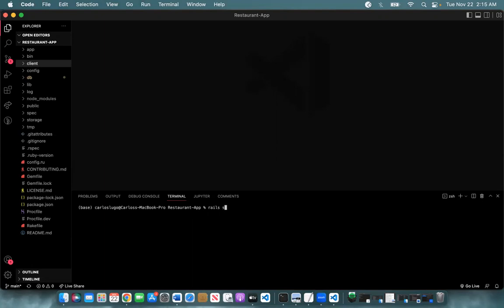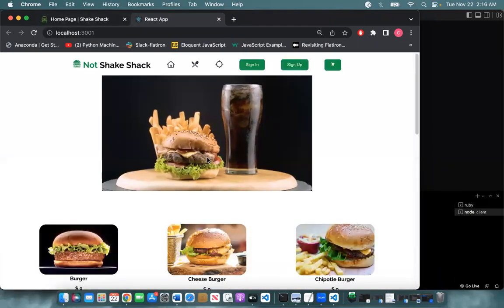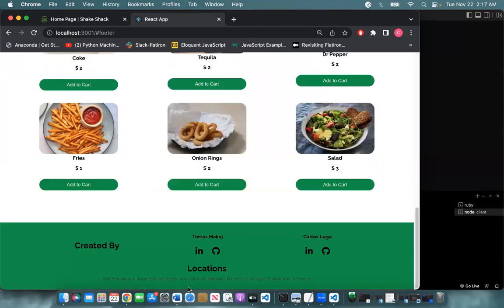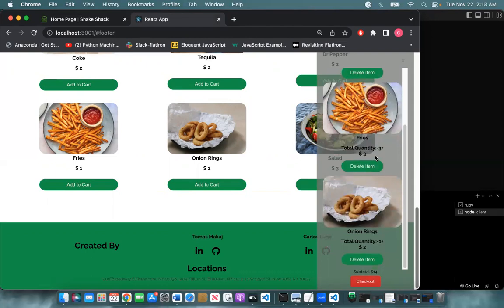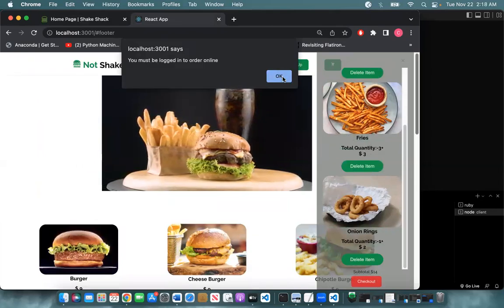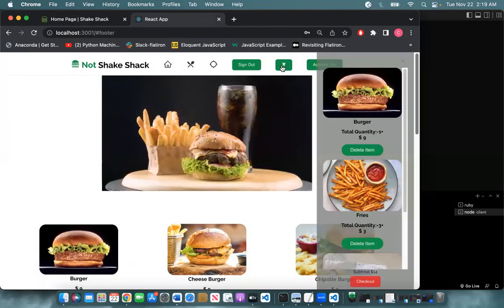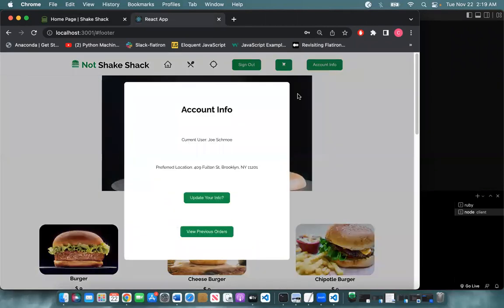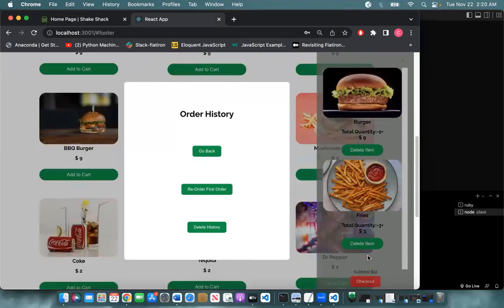Not-Shake-Shack Web Application Demo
A restaurant web application, made in the style of Shake Shack.